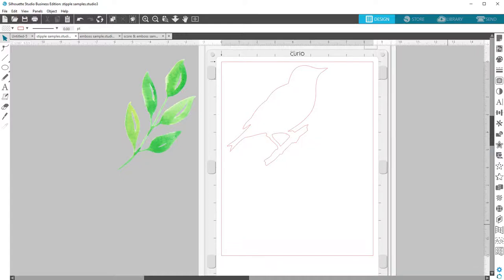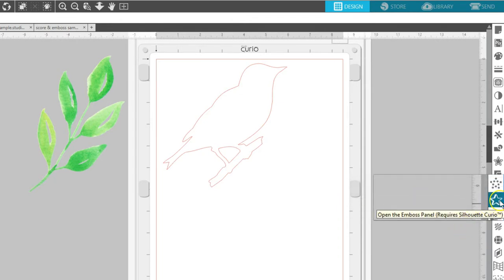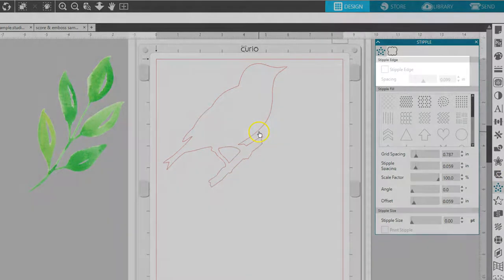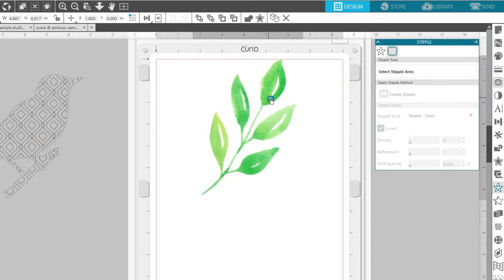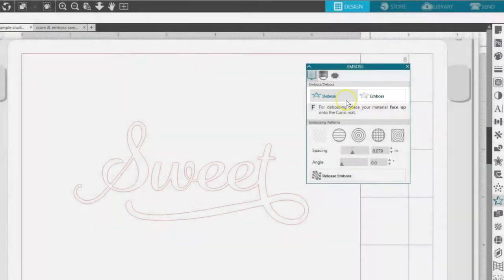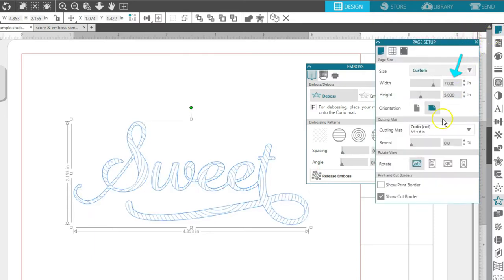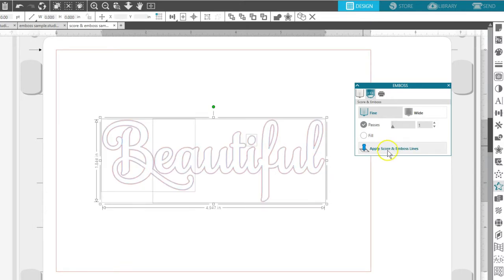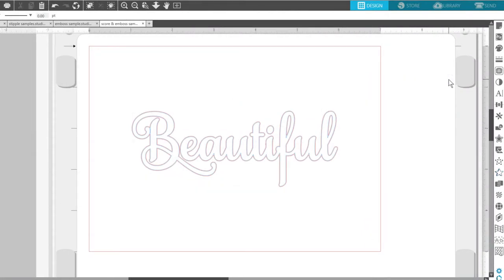Unlocking Curio Features in Silhouette Studio®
Learn which exclusive features you can unlock when using your Silhouette Curio™.